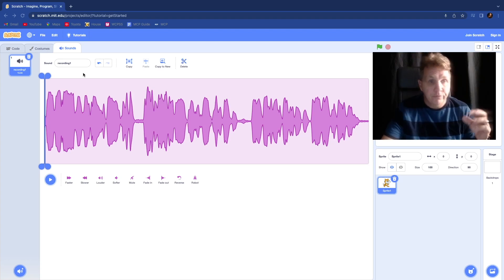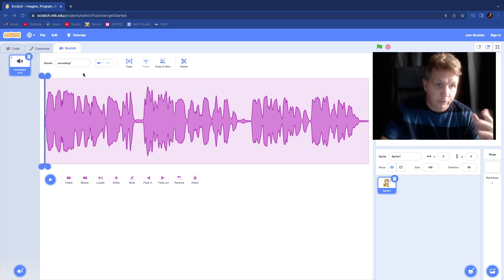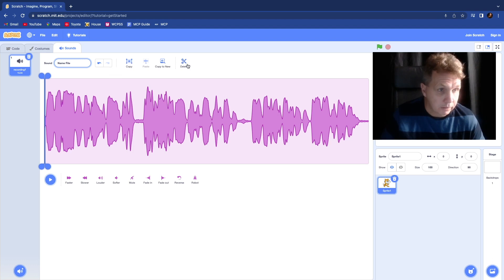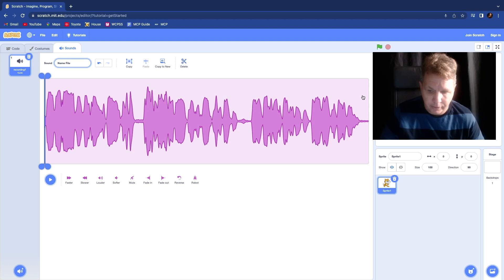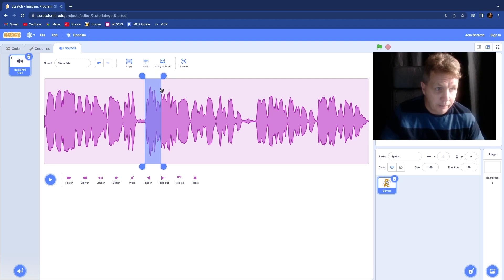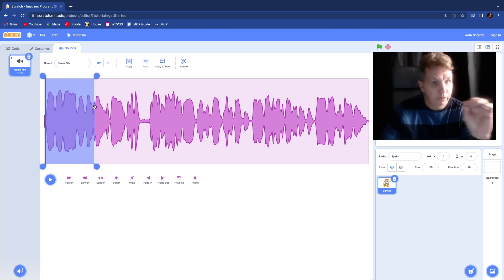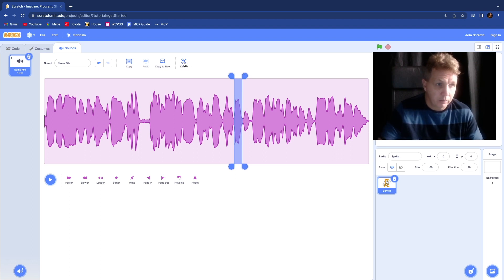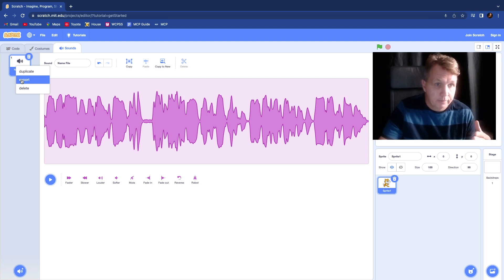Edit with Scratch